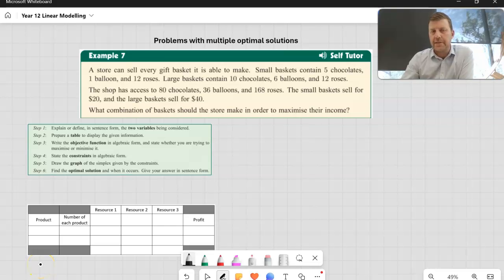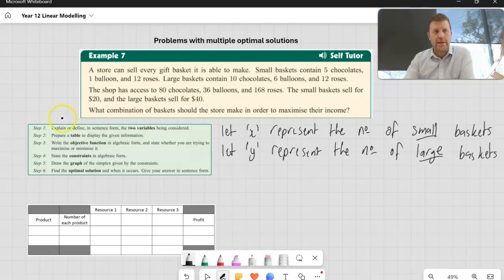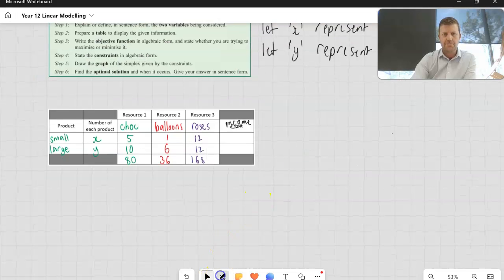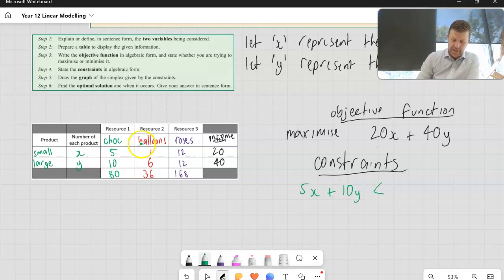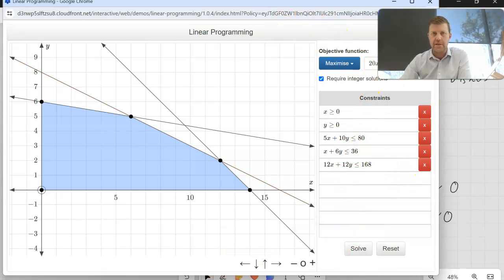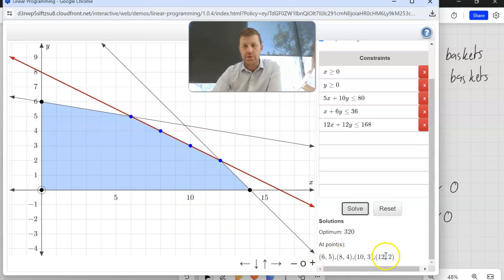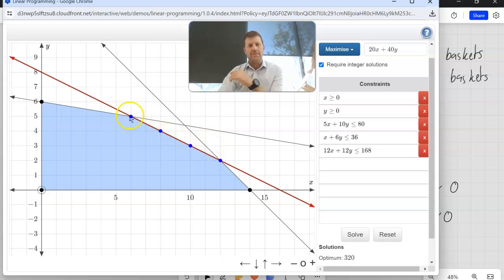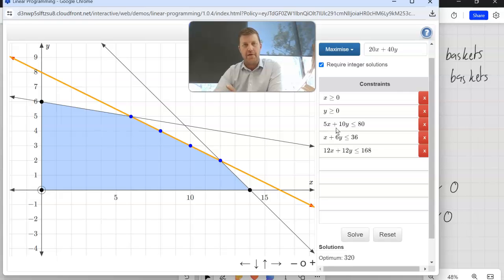Linear Programming Problems with multiple optimal solutions